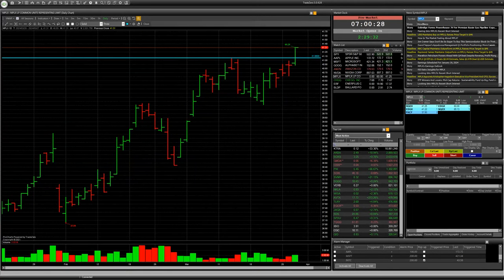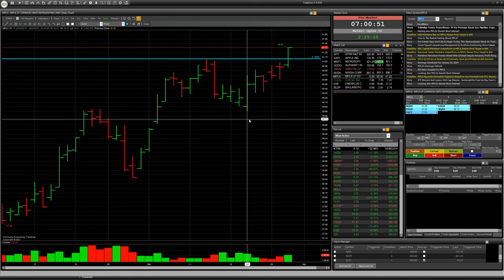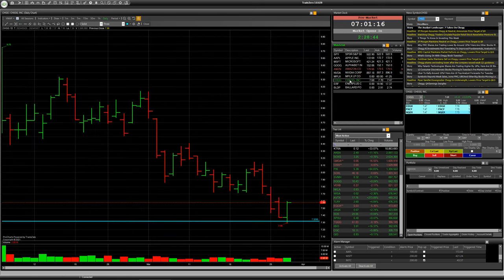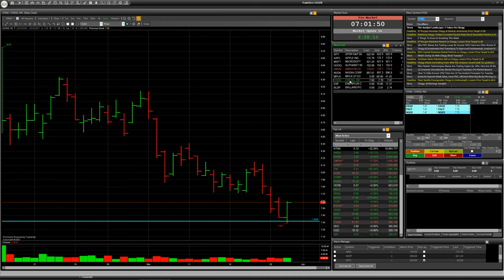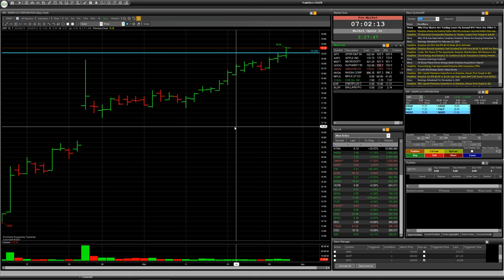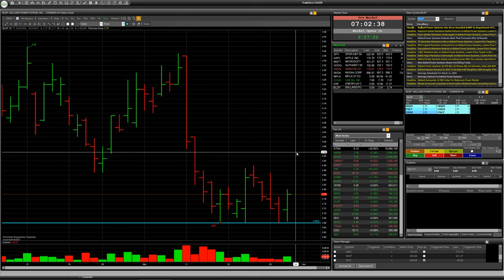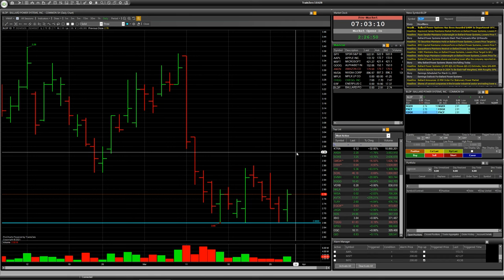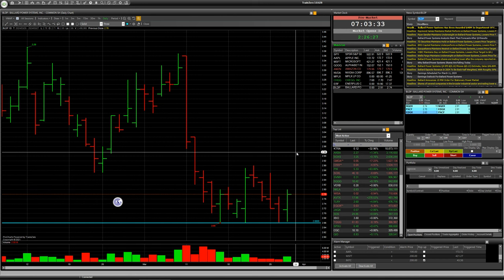Stock MPLX, CHGG, ERF, BLDP: Speculative TRADE with RISK